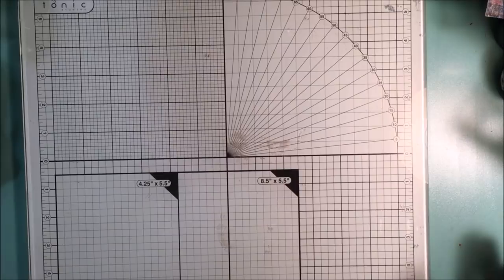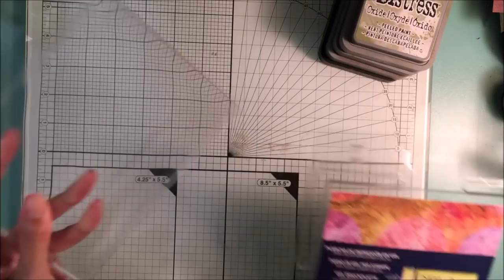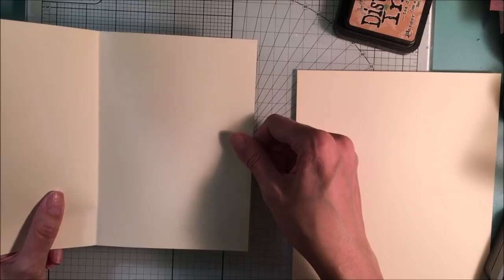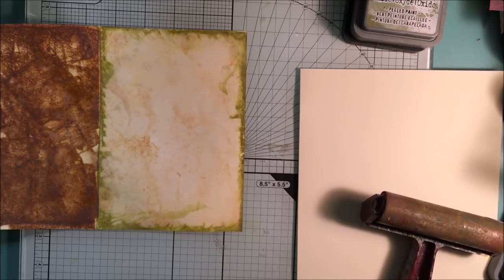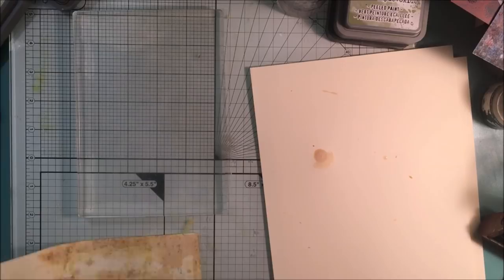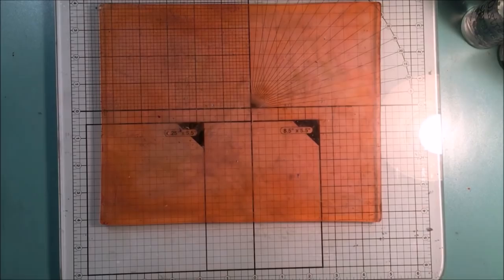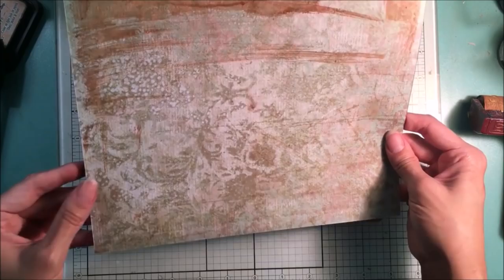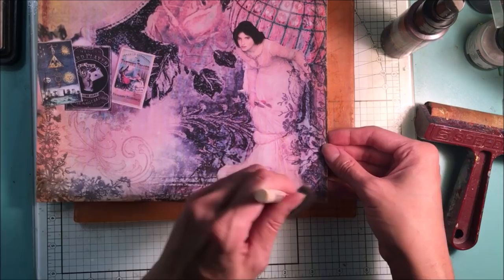GELLI PLATE Junk Journal Tutorial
Learn how to use Distress Oxides & Distress Inks, acrylic paint & tempera paint on a gelli plate to make junk journal pages! Using two different gel plates - a 5x7" by Gel Press and a 8x10" by Speedball. (both purchased in local stores - more options online)